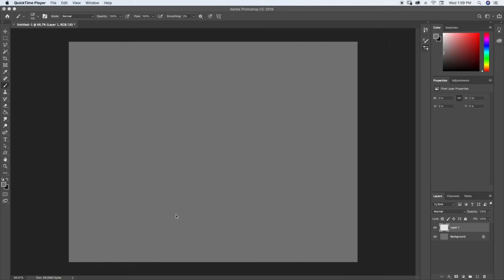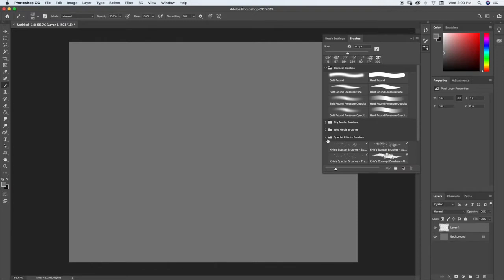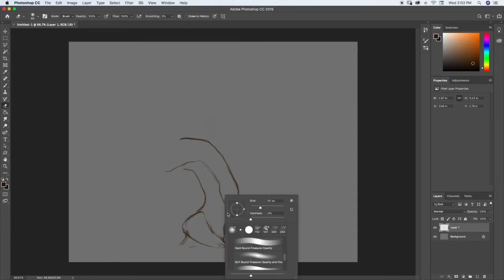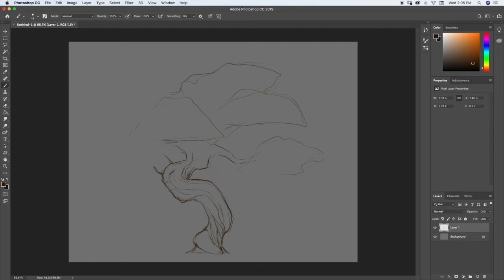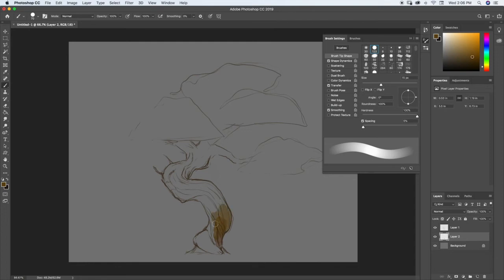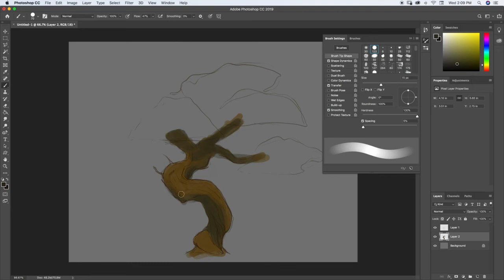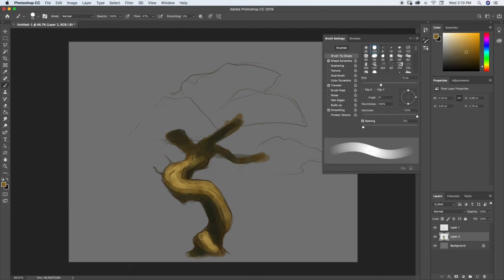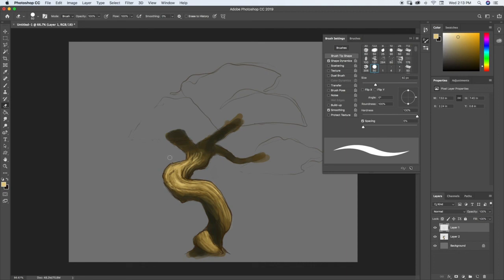3.2 Drawing and Painting Brushes || Full Free Digital Painting Course || Photoshop Painting Course